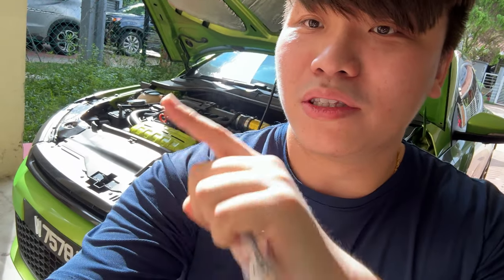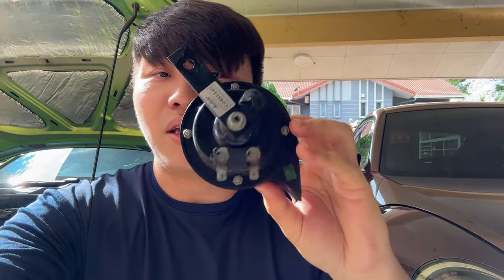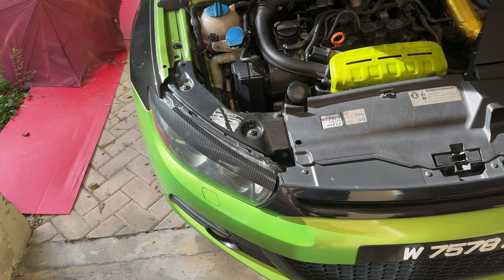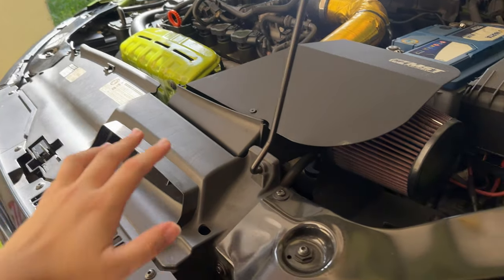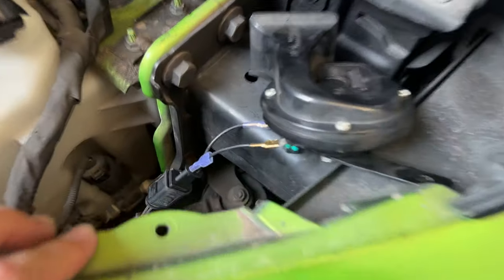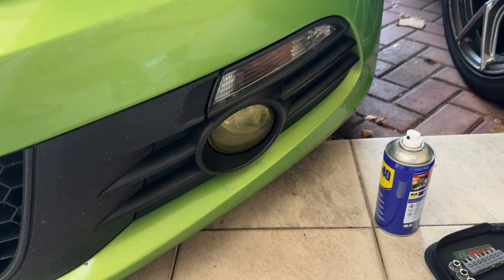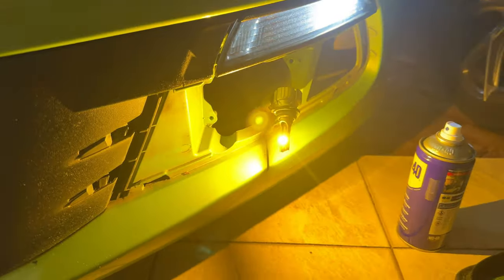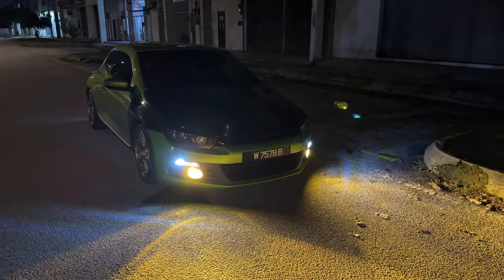Volkswagen Scirocco Horn Replacement & Foglamp LED Conversion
Finally getting my foglamp bulbs changed to error free LEDs and my horn fixed!

Fliming Gear:
Insta360 GO
Insta360 One RS 1-Inch
RODE VideoMicro
Zoom H1